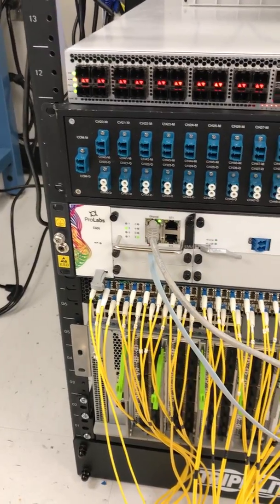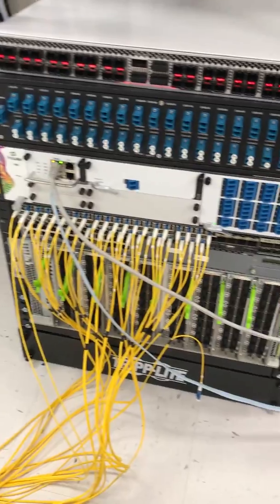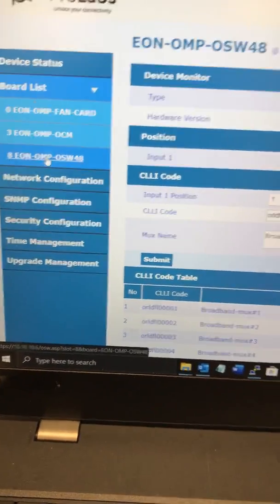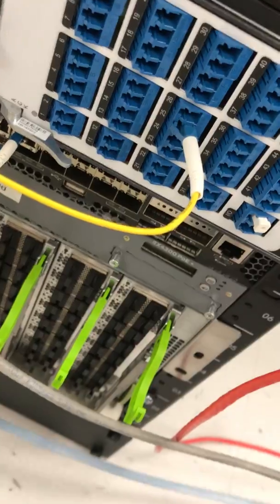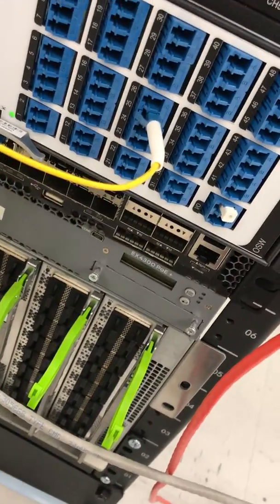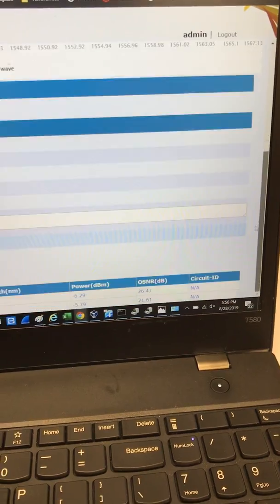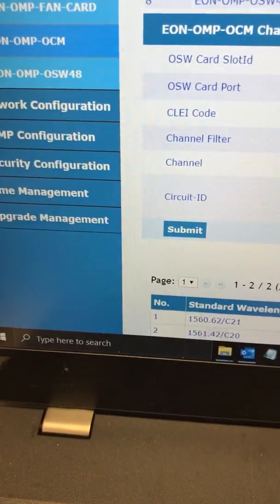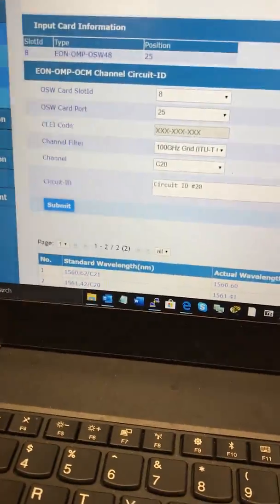ProLabs EON-OMP-2-OCM, EON-OMP-OSW Set Ups + GUI Configuration.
Brief demo of how to set 100G DWDMMUX40-LC connection to ProLabs EON-OMP-OSW48 using SMF LC (Male) to LC (Male) simultaneously how to connect ProLabs EON-OMP-OCM to ProLabs EON-OMP-OSW48 INPUT port same using SMF LC (Male) to LC (Male) & how to configure it using OCM Graphical User Interface.